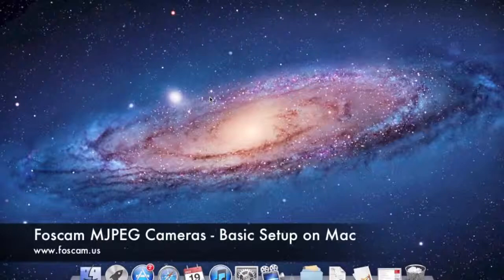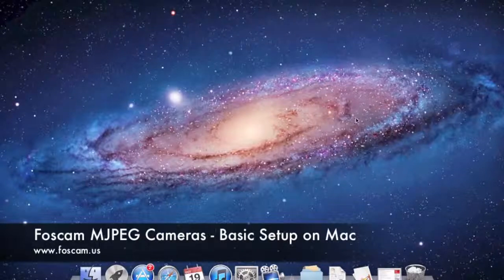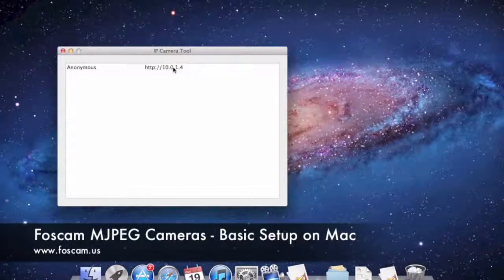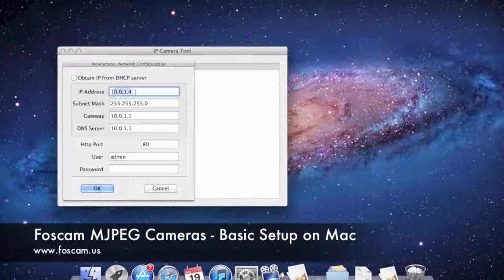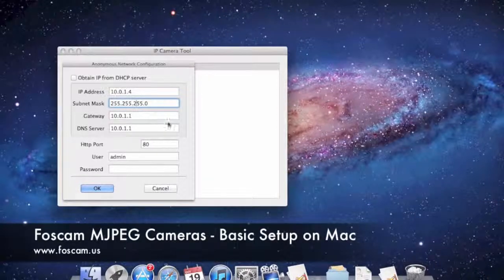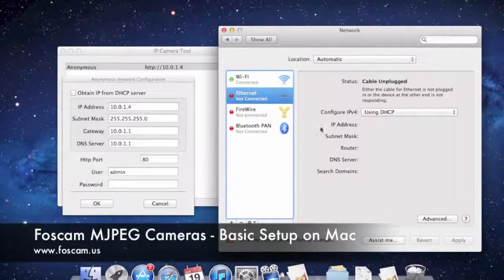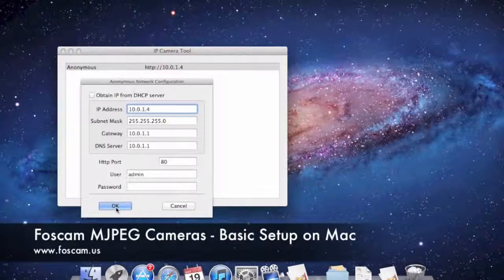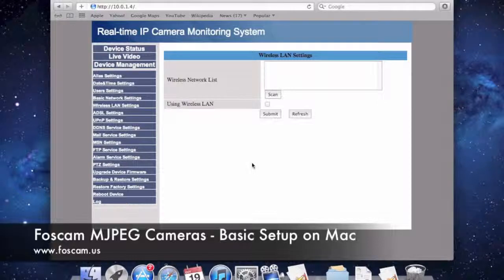Foscam IP Cameras - Basic Setup on Mac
An overview video about Foscam MJPEG cameras and its basic setup on Mac.